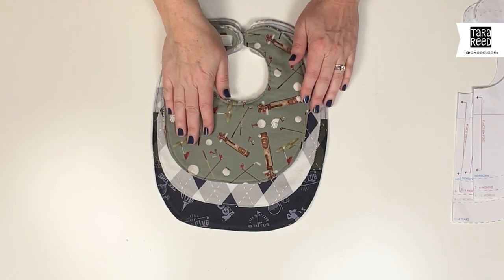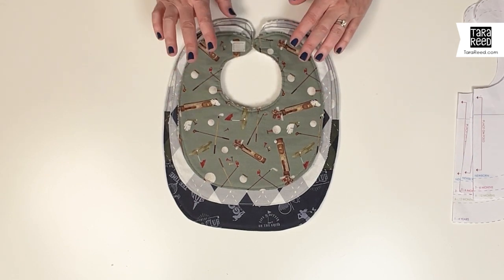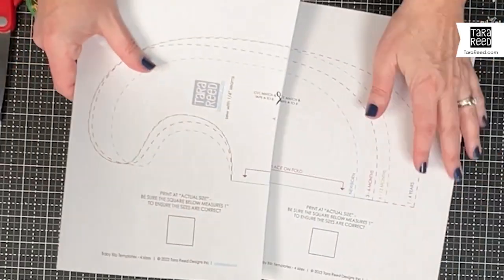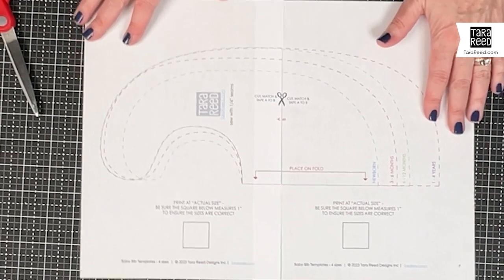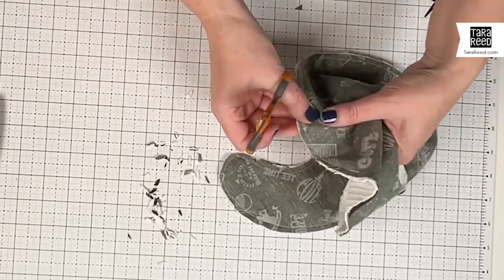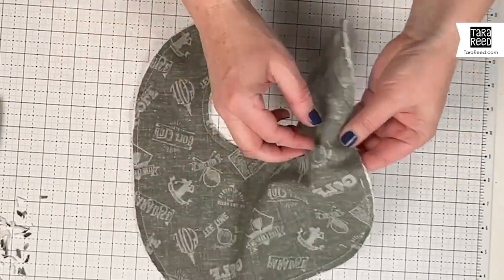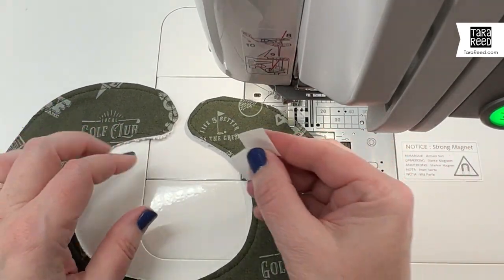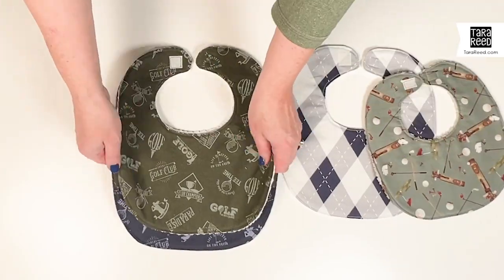How to Sew a Baby Bib + Free Pattern - A beginner friendly tutorial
Welcome to this DIY tutorial on how to sew baby bibs in 4 different sizes! Whether you're an experienced seamstress or a beginner, this tutorial will guide you through the process of creating adorable and functional bibs for the little ones in your life.

In this video, we'll cover everything you need to know to create your own baby bibs, from selecting the right fabric and cutting out the template to sewing the bib and adding finishing touches like snaps or Velcro.

So, grab your sewing machine and let's get started on this fun and practical DIY project that's perfect for any skill level. Not only will you create something adorable and useful, but you'll also have a unique and personalized gift to give to any new parents in your life.

Learn more about the fabric used in this tutorial: Golf Days by Tara Reed for Riley Blake Designs 👉🏻

🎯 SHORTCUTS TO SPECIFIC TOPICS:
00:00 Introduction
00:51 Make the template
02:49 Cut Front Bib Fabric
03:55 Kitchen Towels for bib back
05:17 Sew together
05:48 Clipping curves
07:25 Topstitch
07:52 Add Velcro